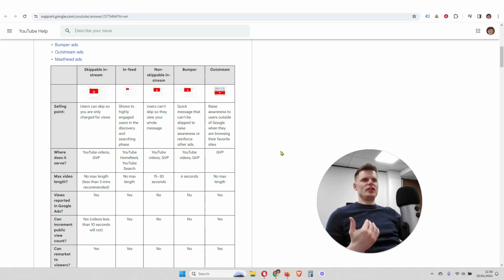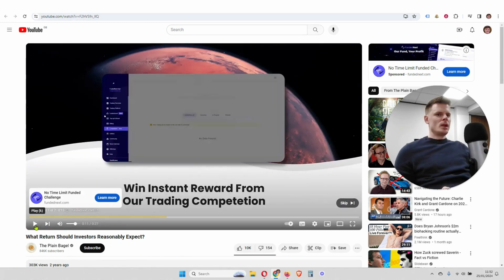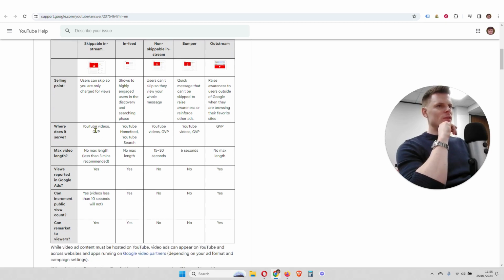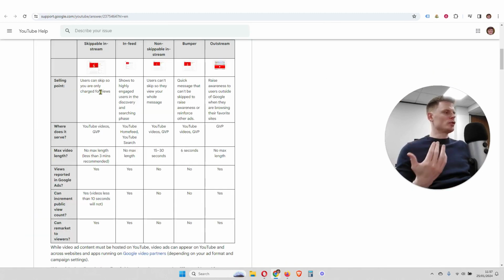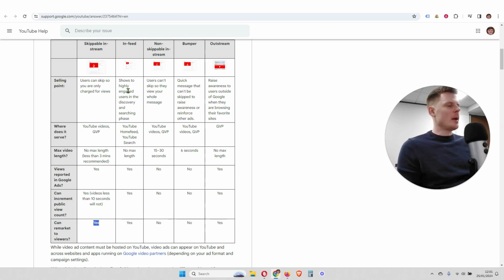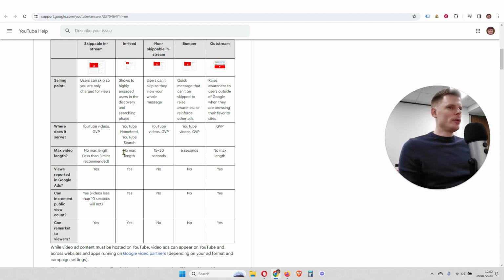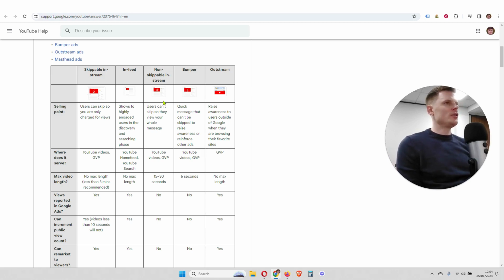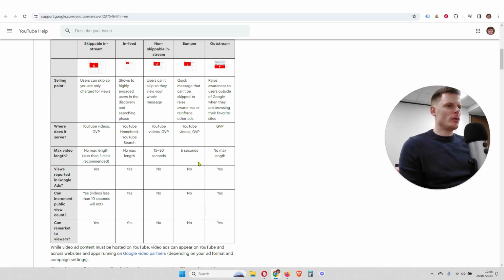The YouTube Ad Types That Make Money (Intro To YouTube Advertising)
In this video, I will provide an introduction to the different  ad types within YouTube. I will explain how YouTube can be an effective source of new customers and additional revenue for your company. I will discuss the various ad types, their effectiveness for lower budgets, and where you should start if you want to grow your business. Watch this video to learn how to leverage YouTube advertising to reach your target audience and increase your brand awareness.